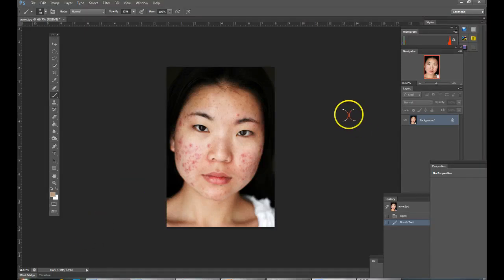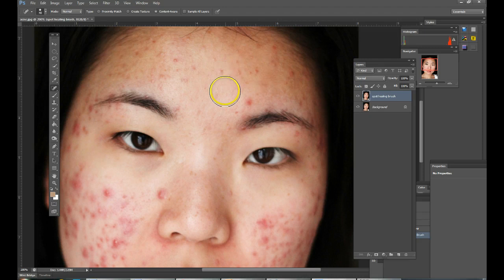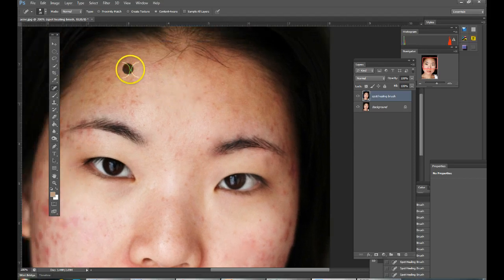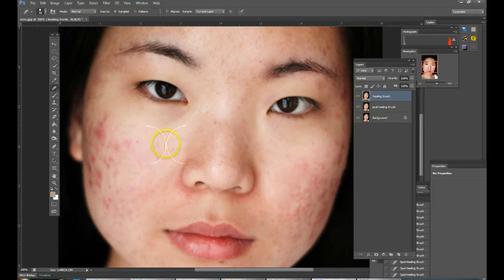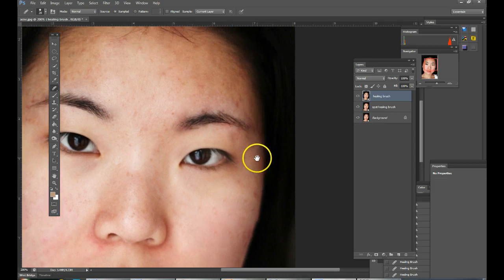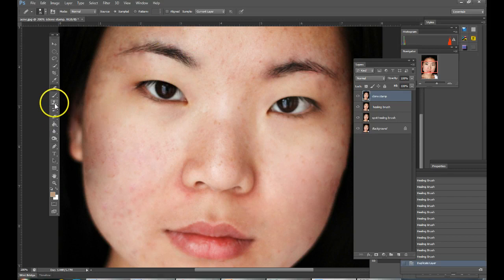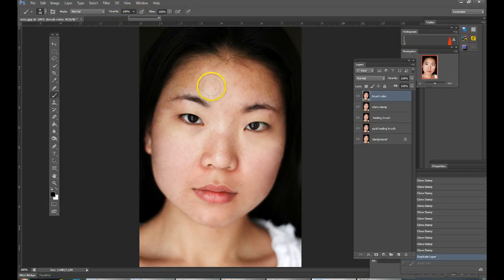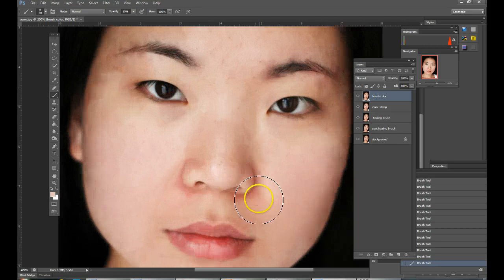Retouching faces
How to use various tools in Photoshop to retouch blemishes on a face.